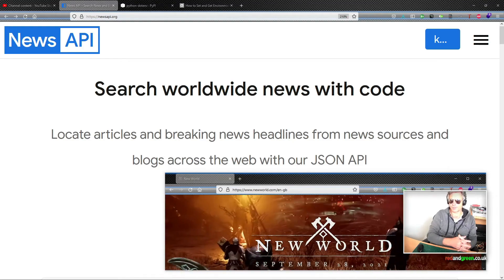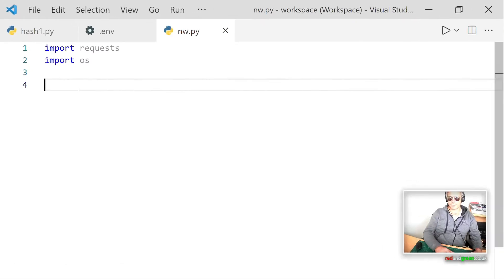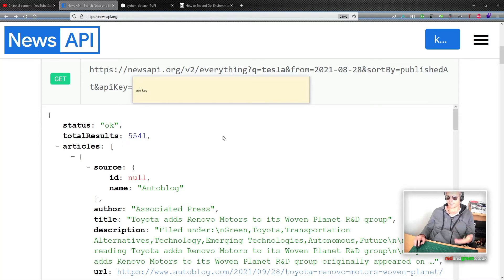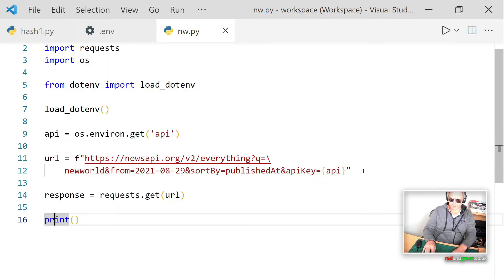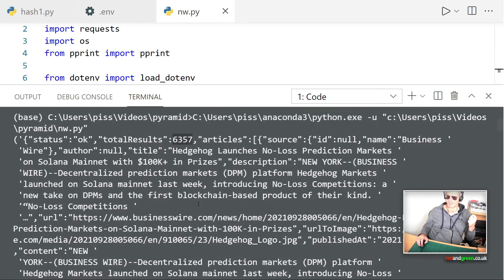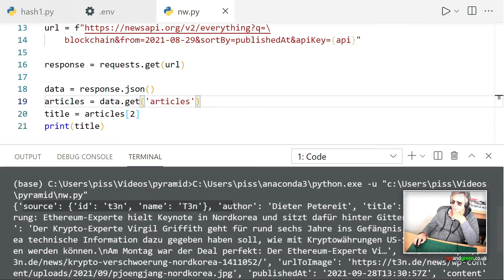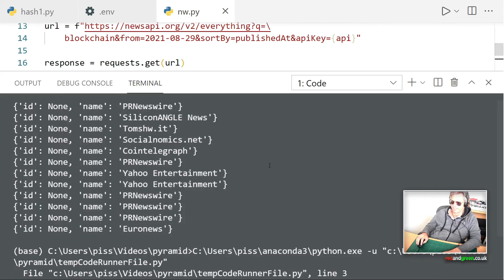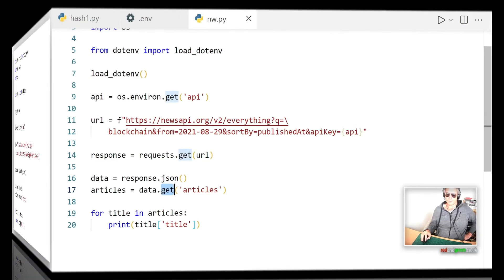News API - Python Code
Use News API and Python requests to get news stories using "New World" and "Blockchain" as examples.

new world
blockchain
python requests
news API